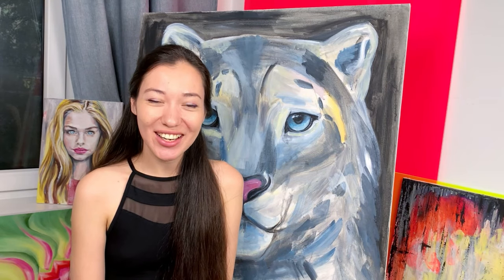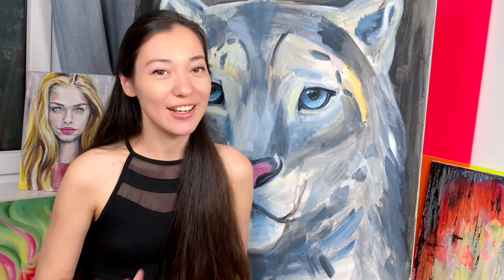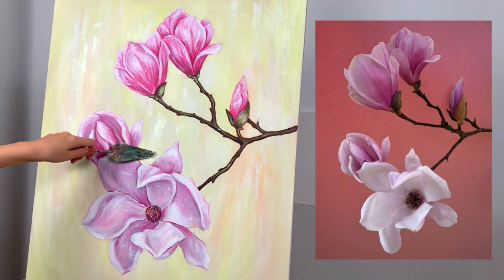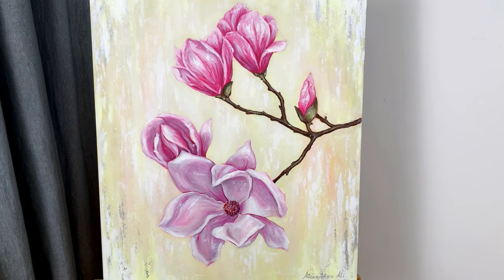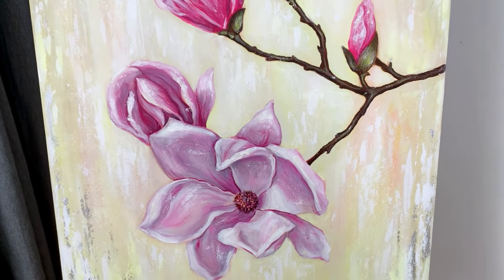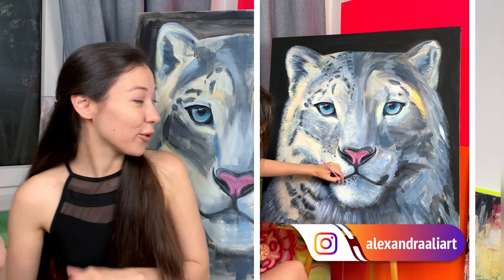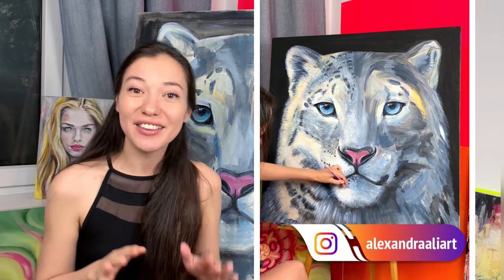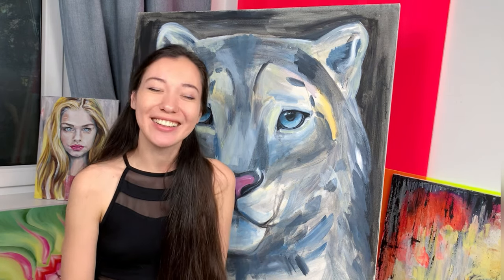Realistic Modern Magnolia Painting - Learn How to Paint Flowers with Acrylics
Hi, guys! In order to create this painting you can ENROLL to this CLASS with my FOR 1 MONTH FREE Premium Trial (cancel anytime). Class is good for all levels, especially for beginners! Can't wait to see you!